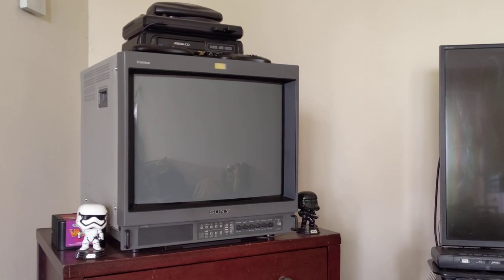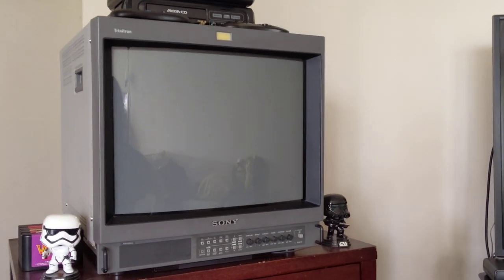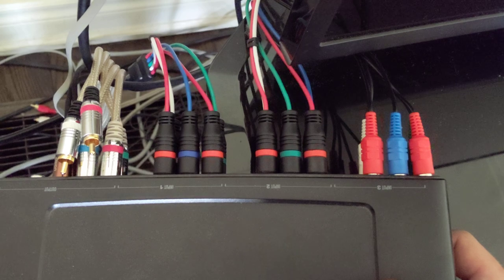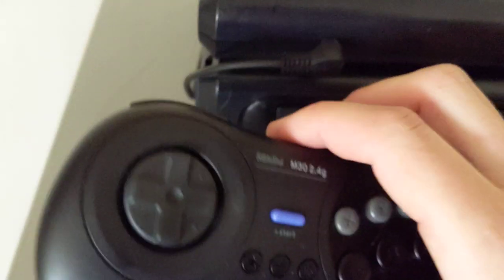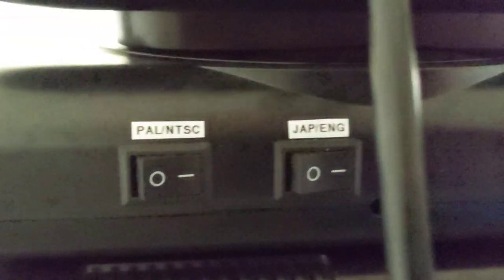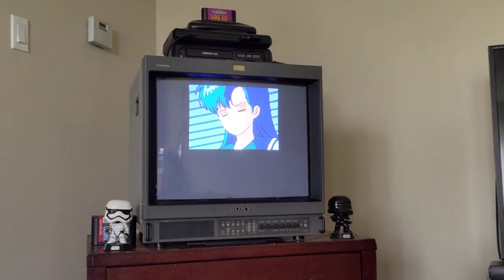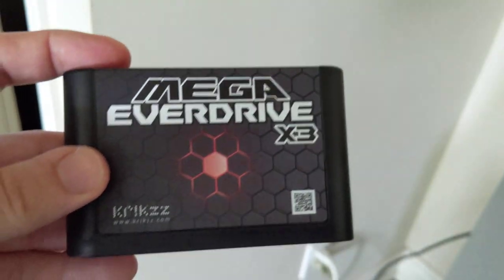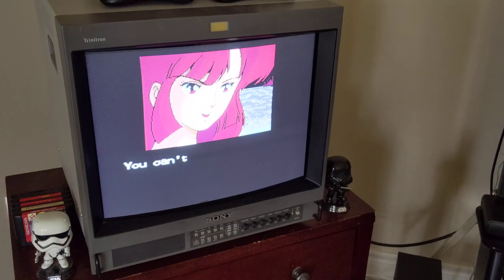Sony PVM-20M2U CRT TV SET-UP with the SEGA CD/GENESIS/32X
Table of contents:
00:00​ PVM SEGA livingroom set-up
02:02 CRT, LCD and soundbar marination
02:42 Component, component, component switch!
03:20 SEGA GEN/CD/32X Tower with wireless pads
05:22 Rear of PVM cable hook-ups
06:15 Aftermarket 3-in-1 power supply
07:27 Some games, including VALIS
08:58 Get an Everdrive for fan translations/sealed games